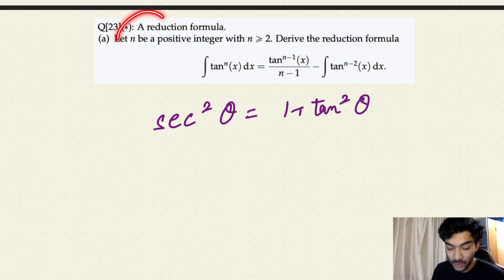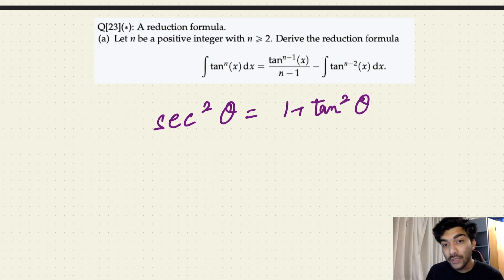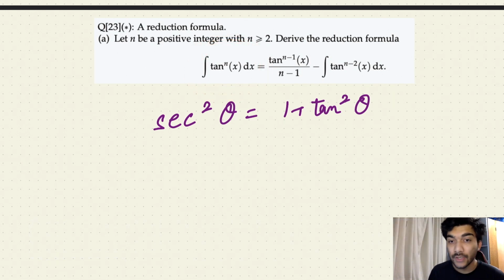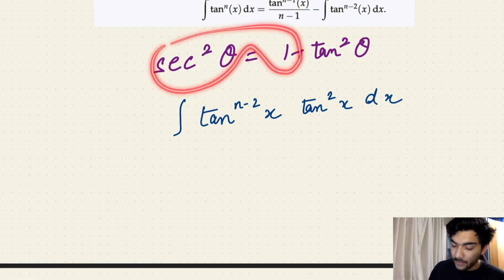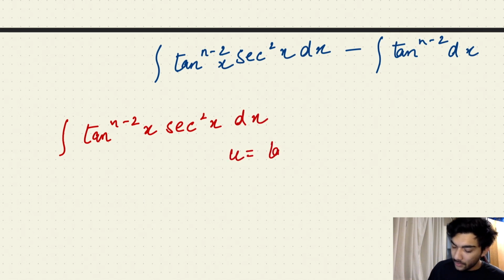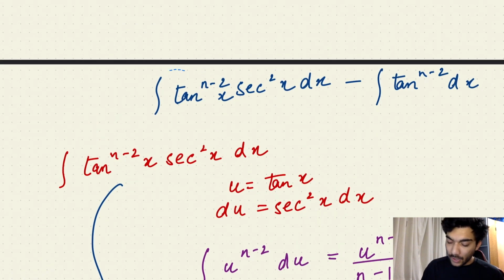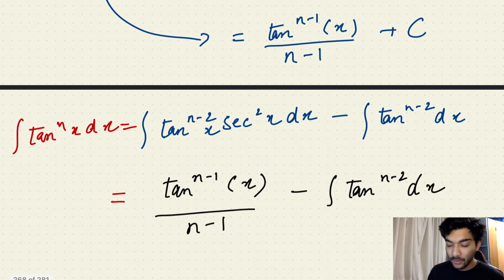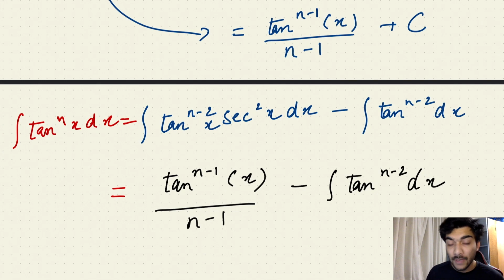Mastering Substitution & IBP: A Step-by-Step Guide to the Reduction Formula for ∫tan⁡^n(x) dx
Title: Mastering Integration by Parts: A Step-by-Step Guide to the Reduction Formula for \(\int \tan^n(x) \, dx\)

Description:

Welcome to an in-depth exploration of one of calculus's most elegant techniques—Integration by Parts! In this comprehensive tutorial, we dive into the intricacies of the reduction formula, with a particular focus on the integral of \(\tan^n(x)\). Whether you're a student grappling with calculus concepts or an enthusiast looking to polish your math skills, this video is your one-stop guide.

What You'll Learn:
- Fundamental Concepts: Before tackling the formula, we revisit the core principles of Integration by Parts, ensuring you have a solid foundation.
- Reduction Formula Unveiled: Discover the power and purpose of reduction formulas in calculus. Learn how they simplify complex integrals into more manageable forms.
- Step-by-Step Breakdown: Follow a detailed walkthrough of the \(\int \tan^n(x) \, dx\) integral. We start from the basics and gradually build up to the more complex aspects.
- Practical Examples: See the reduction formula in action through carefully selected examples that demonstrate its use in various scenarios.
- Problem-Solving Techniques: Gain insights into common pitfalls and expert tips to enhance your problem-solving strategies.

Why It's Important:
The Integration by Parts technique is not just a curriculum requirement; it's a critical tool for higher-level mathematics, physics, and engineering. Understanding this approach can unlock complex problem-solving doors and deepen your appreciation for calculus.

Who Can Benefit:
- Calculus Students: From high school to university level, any student encountering integration will find this guide invaluable.
- Academic Instructors: Educators looking for resources to aid in teaching will find clear explanations and examples to share with students.
- Self-Learners: If you love learning independently, this video provides a structured and clear path to mastering Integration by Parts.

So grab your notebook, a cup of coffee, and let's unravel the beauty of calculus together!

1. Integration by Parts
2. Reduction Formula Integration
3. Tan Power Reduction
4. Advanced Calculus
5. \(\int \tan^n(x)dx\) Solution
6. Integral Calculus Techniques
7. Reduction Formula for Tan
8. Calculus Tutorial
9. Math Problem Solving
10. Integral of Tan
11. Higher Order Tangent Integral
12. Calculus for Engineers
13. Math Education
14. Calculus Lessons
15. Trigonometric Integration
16. Reduction Formula Explained
17. Calculus Tips and Tricks
18. Integral Calculus Problems
19. Trigonometric Functions Integral
20. Math Tutorial Advanced

1. Reduction Formula Method
2. Tan Reduction Formula
3. Calculus Reduction Techniques
4. Reduction Integral of Tan
5. Math Reduction Formulas
6. Trigonometric Reduction Formula
7. \(\tan^n(x)\) Integral Formula
8. Solving Tan Integrals
9. Reduction Formula in Integration
10. Reduction Formula for Trigonometry
11. Trigonometric Function Reduction
12. Integrating Powers of Tan
13. Reduction Formula Strategy
14. Calculus II Reduction Formulas
15. Reduction Formulas in Mathematics
16. Reduction Formula for \(\tan^2(x)\)
17. \(\tan^3(x)\) Integration Trick
18. Reduction Formula for Higher Powers of Tan
19. Power Reduction Integral Calculus
20. Trig Function Reduction Integral